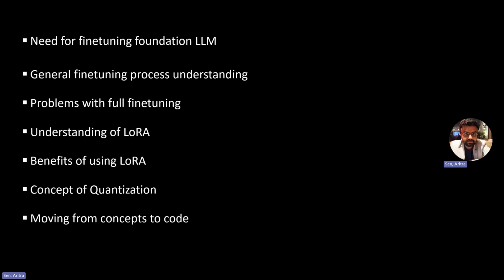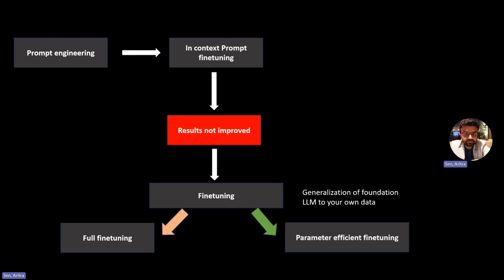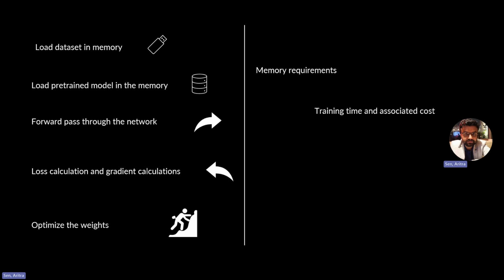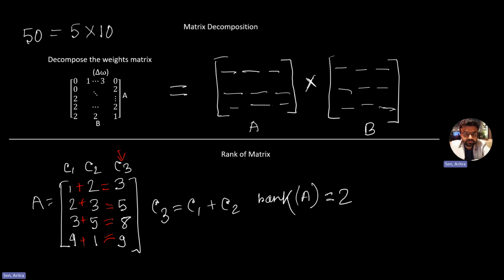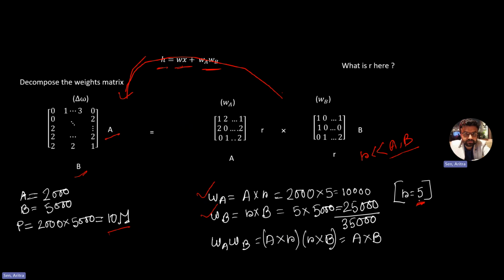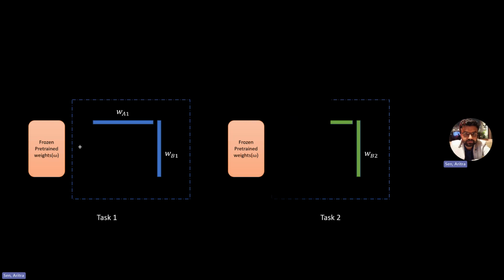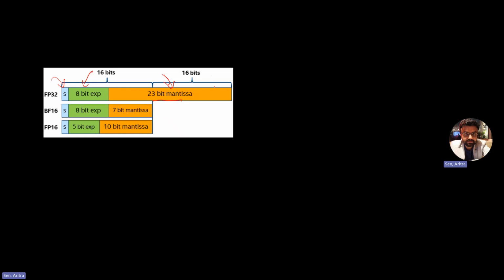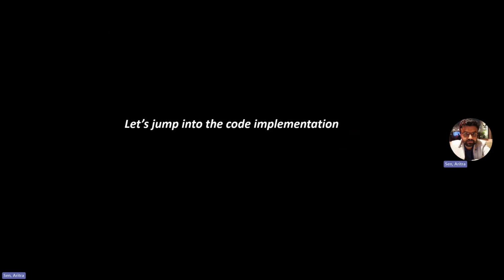Foundation LLM Finetuning with QLoRA (From concepts to code): Part1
Part-1 covers the below topics:

Need for finetuning foundation LLM

General finetuning process understanding.
Problems with full finetuning.
Understanding of LoRA.
Benefits of using LoRA.
Concept of Quantization.